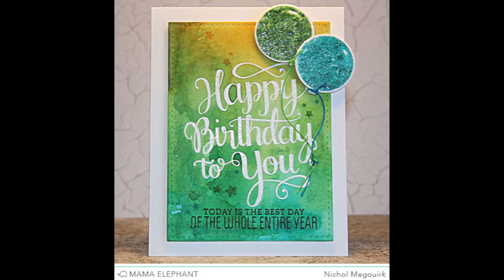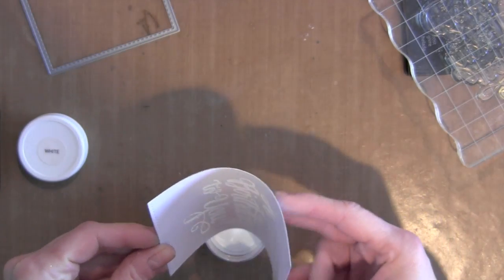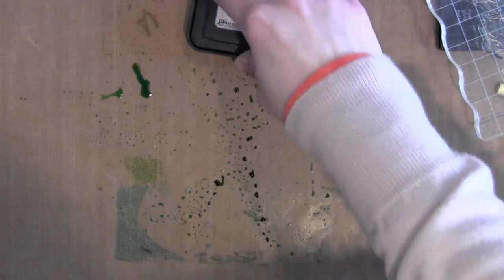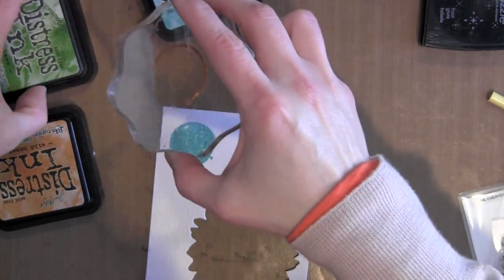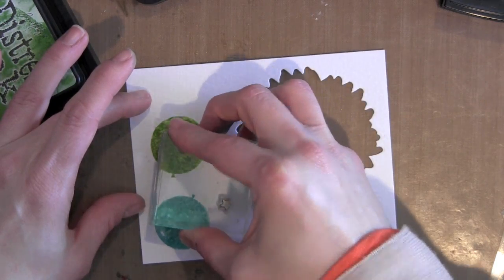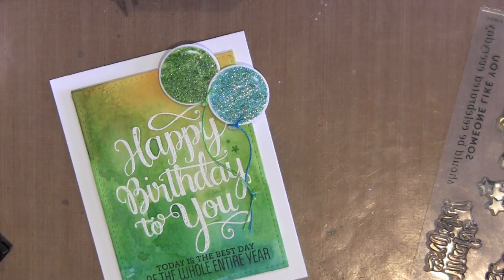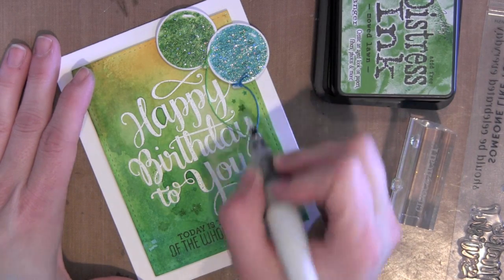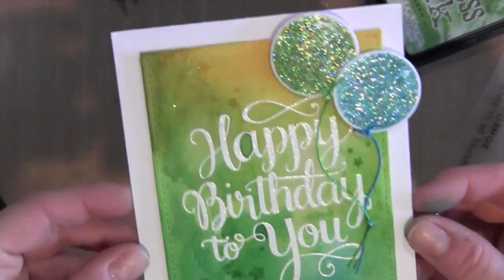Mama Elephant Stamp Highlight | Make A Wish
This video showcases the new Mama Elephant Make A Wish Stamp Set with a Distress Ink Resist background.